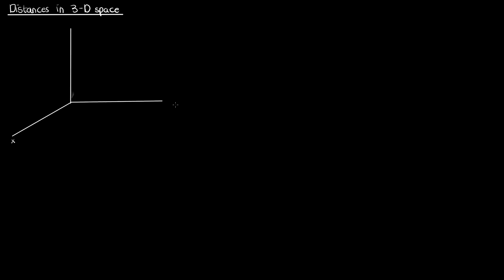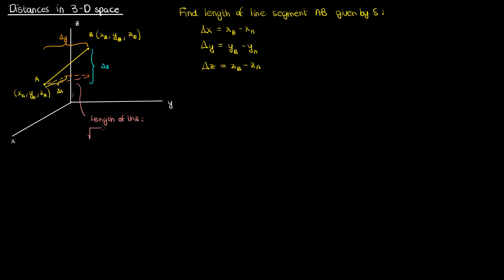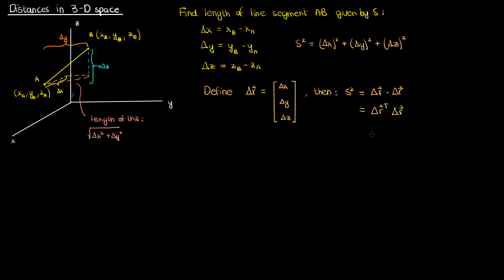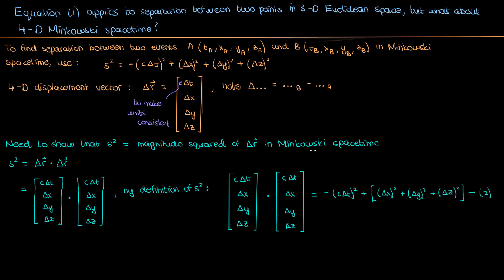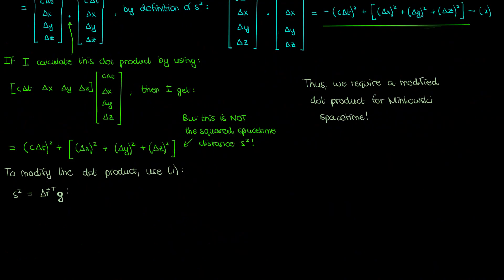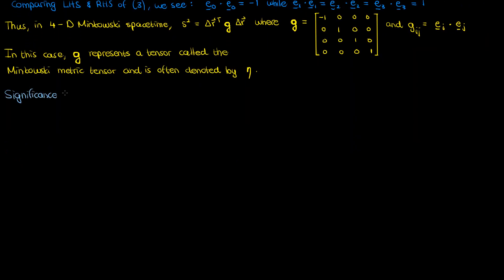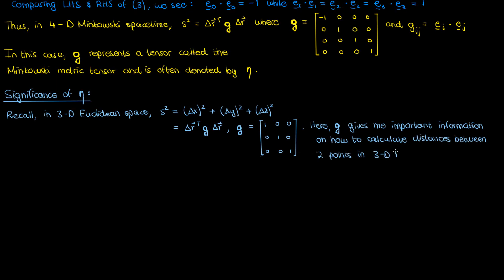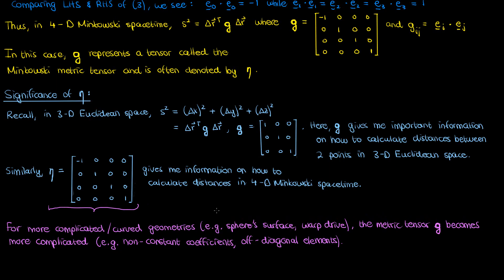The Metric of Flat Spacetime: Introducing the Minkowski Metric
Introduction and development of the Minkowski metric, using basic principles of dot products and the definition of the spacetime interval that we've discussed in previous videos on Special Relativity.

Pre-reqs: basic Linear Algebra (matrix multiplication, what a dot product is) and previous videos in this playlist

Special thanks to my Patrons:
Matthew
Patapom
Eugene Bulkin
Andy Johnston
Lina Stritt
Patrick Gibson
Joseph Dubeau